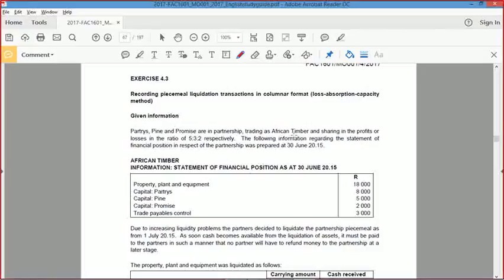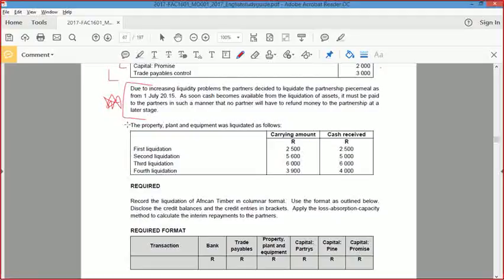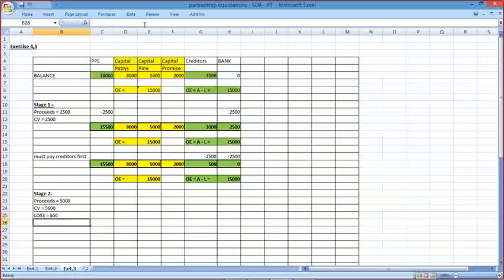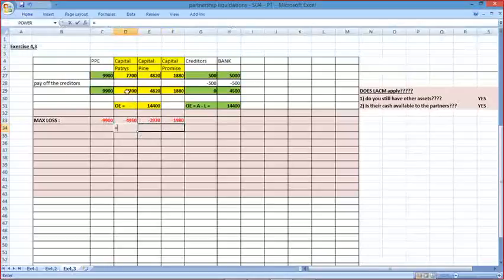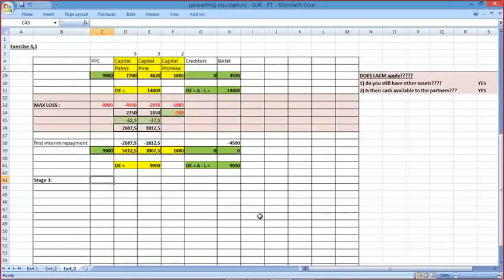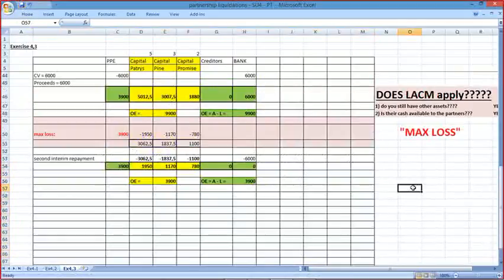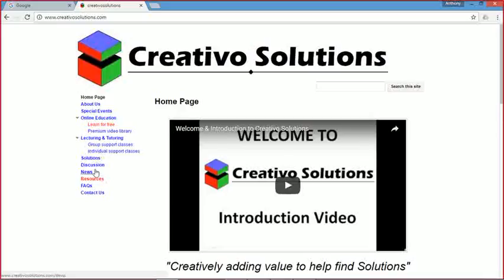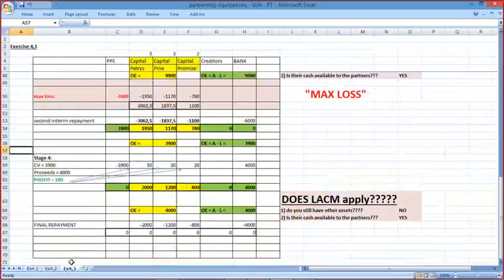FAC1601 week4 video4 PT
Piecemeal liquidation - Ex 4,3 Table method.